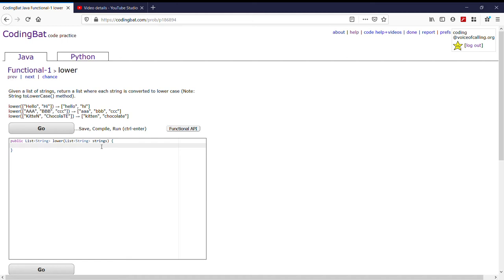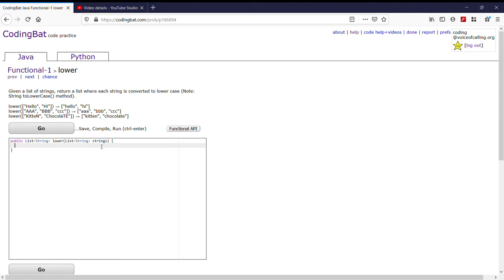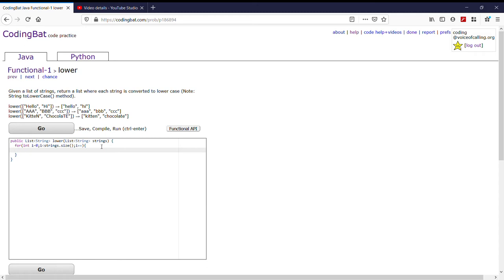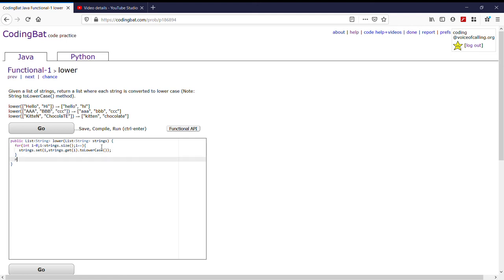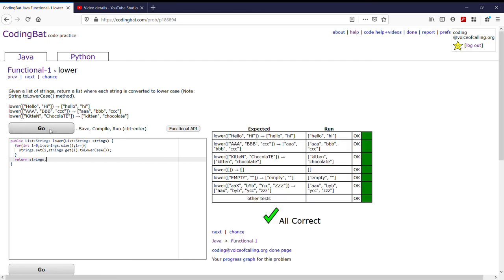Functional-1 (lower) Java Tutorial || codingbat.com